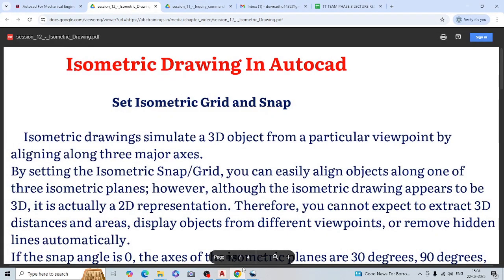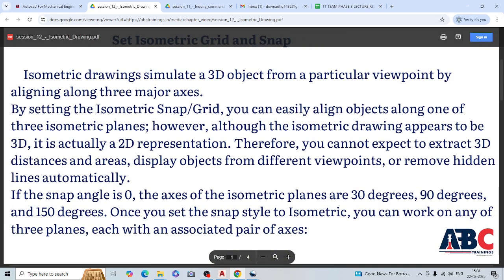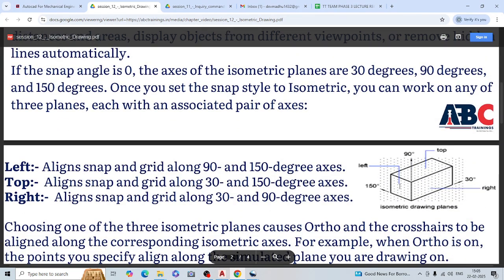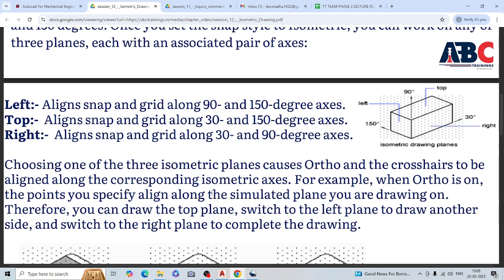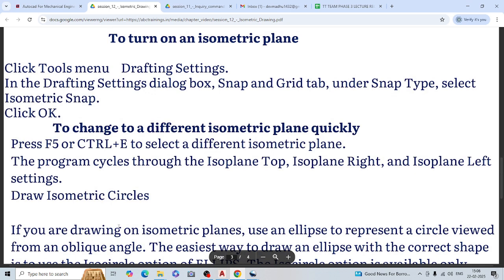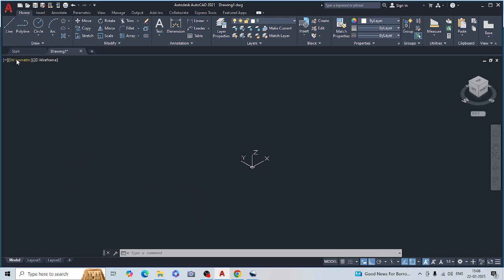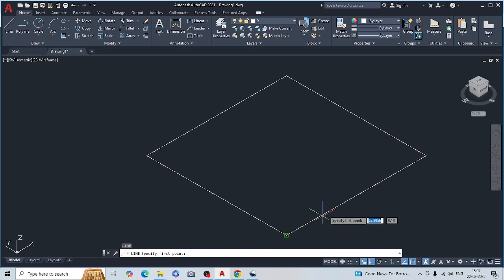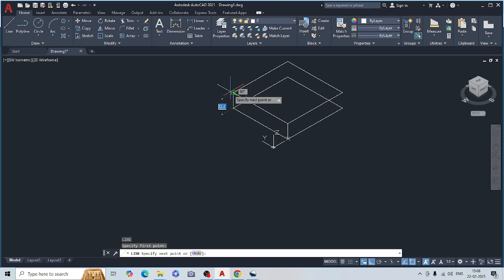CONCEPTS IN MECHANICAL AUTOCAD - SESSION 12